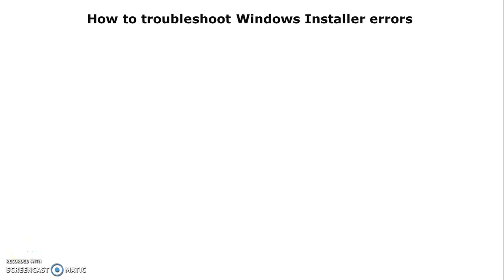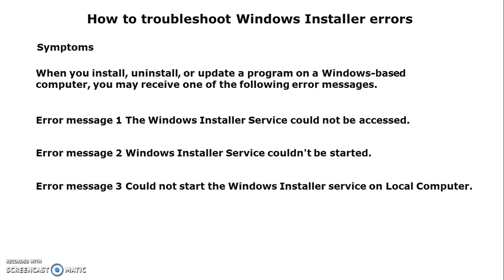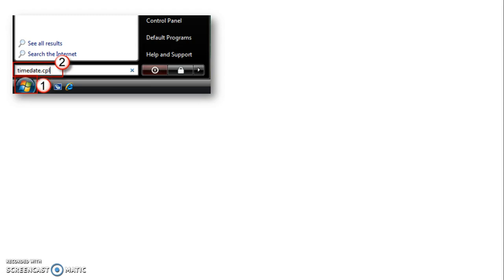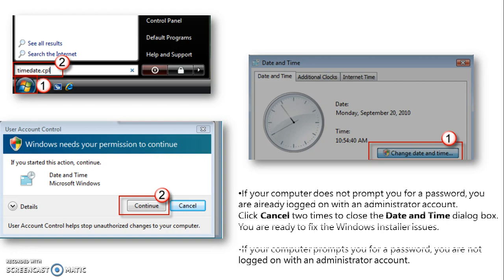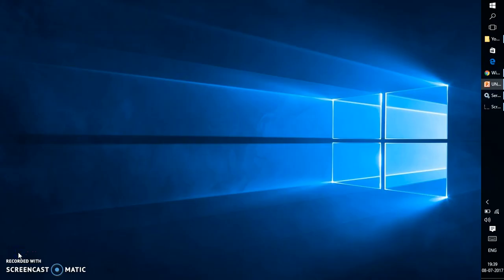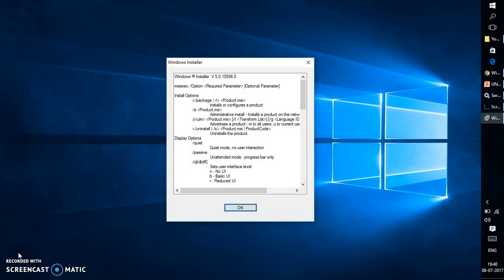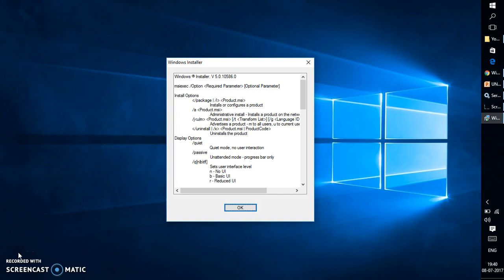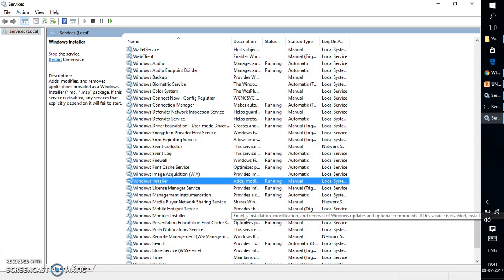How to fix windows installer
How to fox windows installer.
How to fix if you are not able to install or uninstall the software on windows Machine.